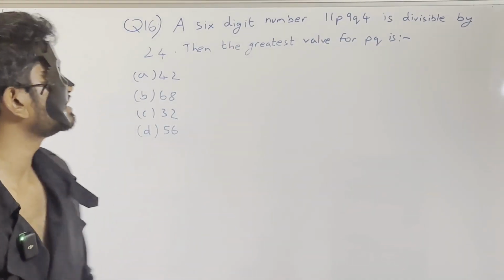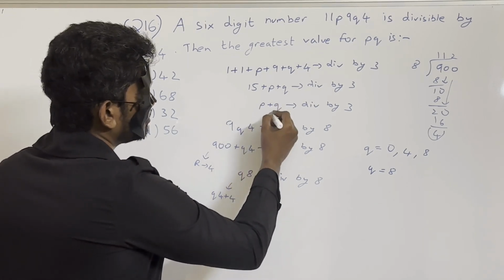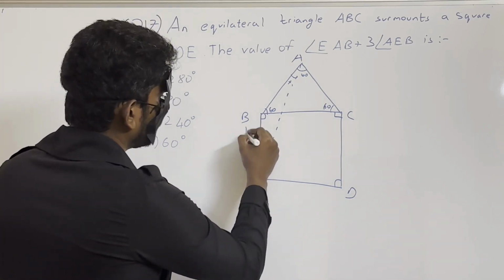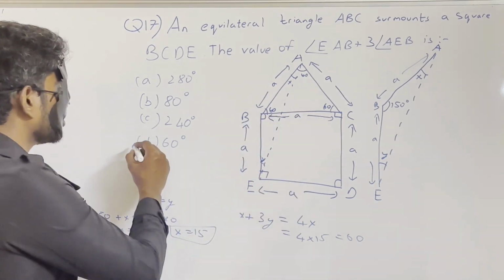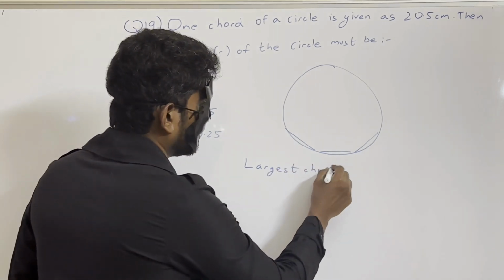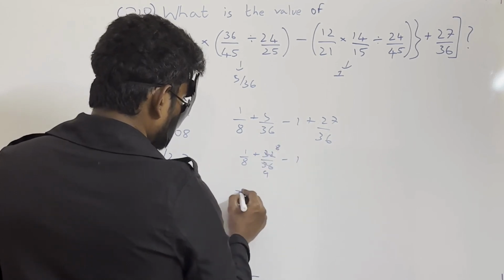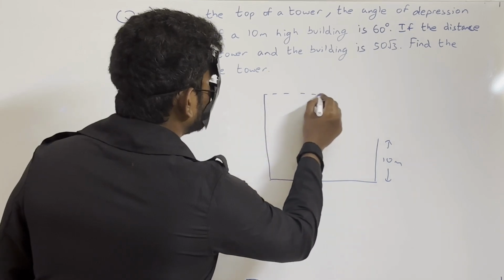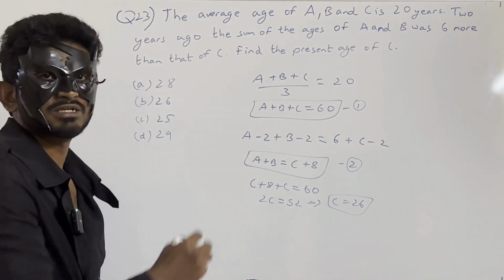SSC CGL 2023 Tier-2 Questions Solved along with relevant concepts | Part-3 | Krish Max